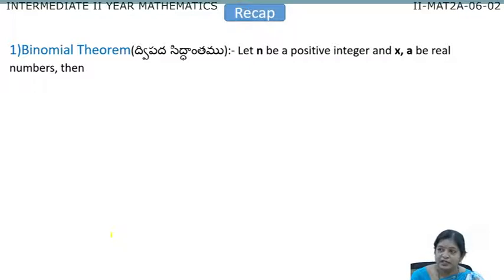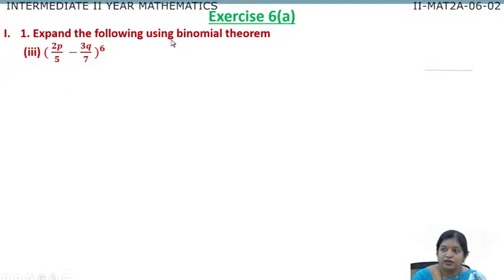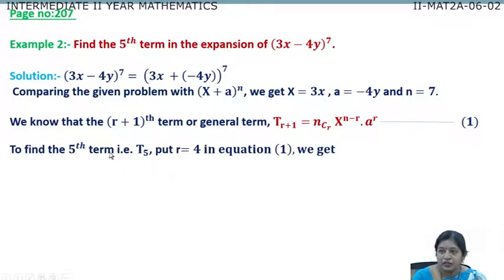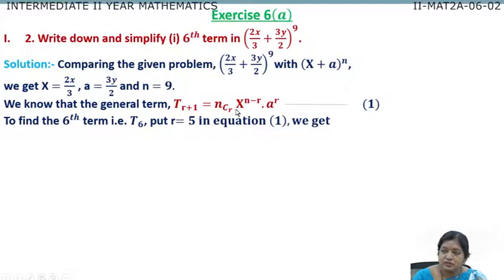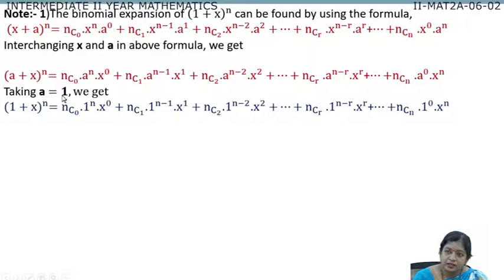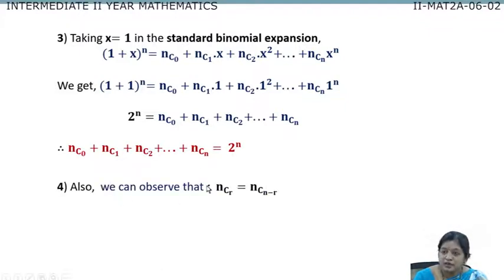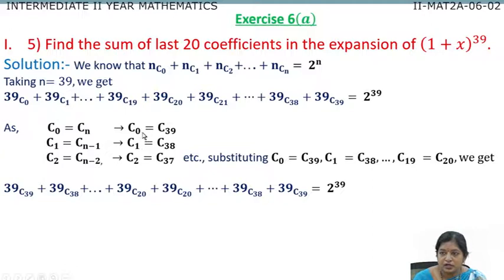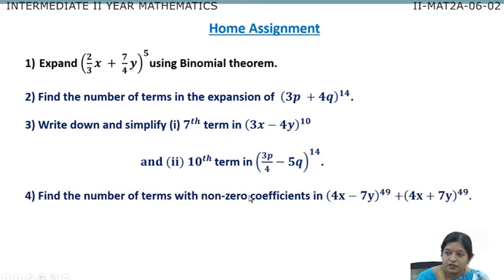BINOMIAL THEOREM - PART - 2 (MATHEMATICS - 2A)